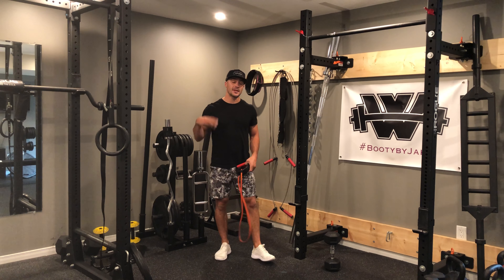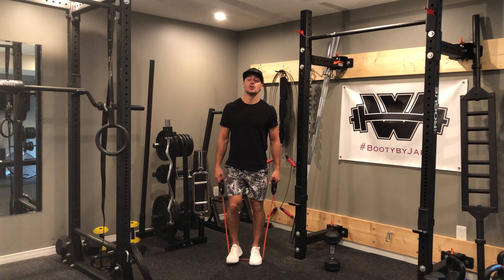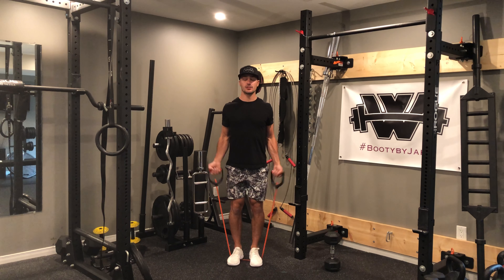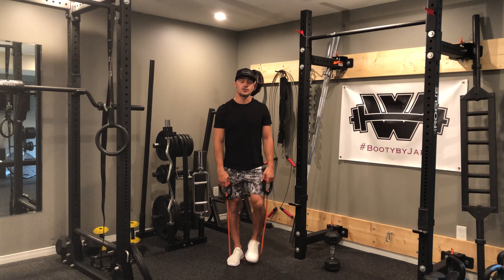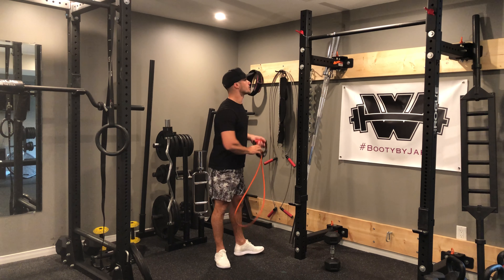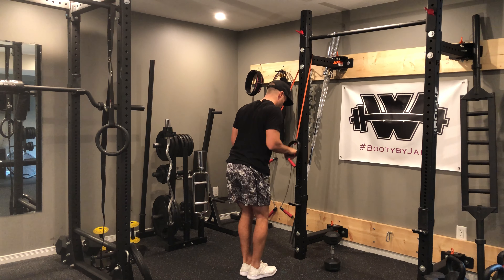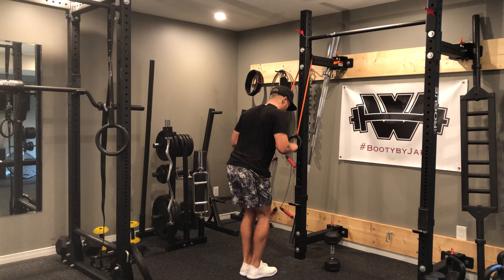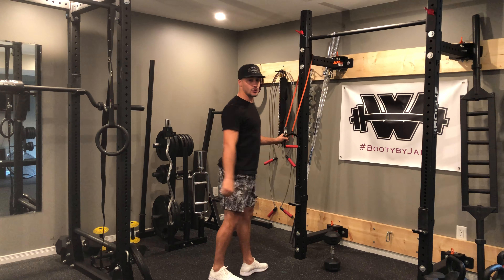Circuit Band Curls, Triceps, Face Pulls